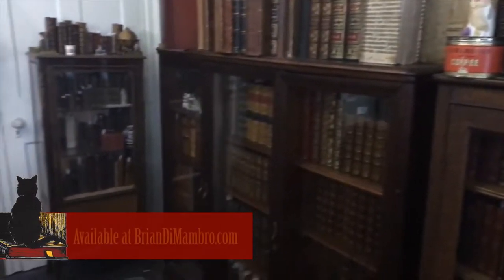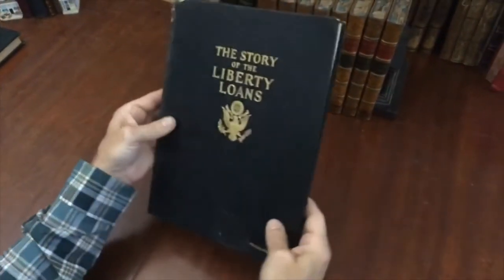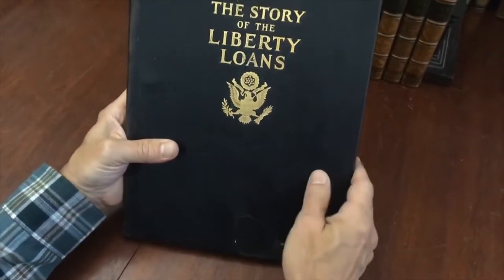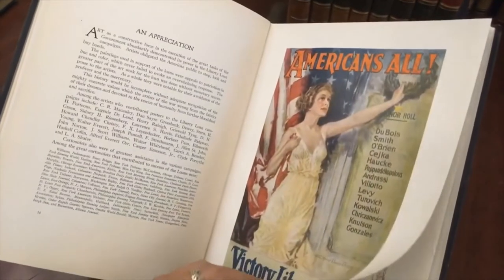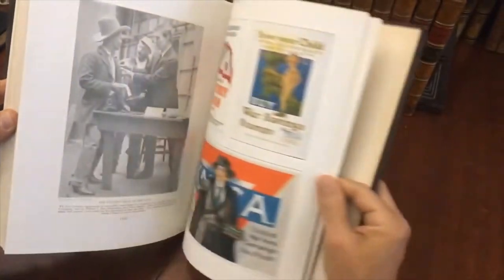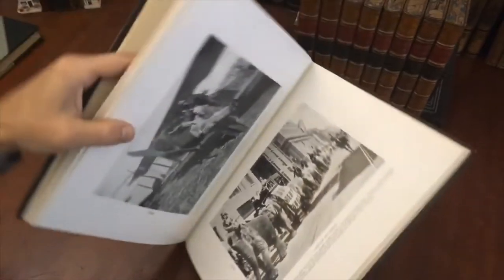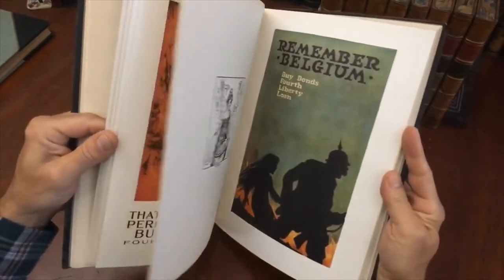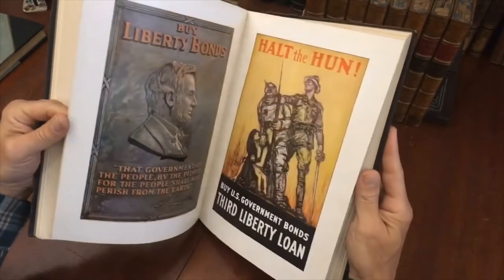WW I Poster art Liberty Loans 1919 color plate book graphics St. Clair w/ photos war propaganda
[World War I, Propaganda, Liberty Loans, Posters].

The Story of the Liberty Loans, Being a Record of the Volunteer Liberty Loan Army, Its Personnel, Mobilization, and Methods. How America at Home Backed Her Armies and Allies in the World War,  by Labert St. Clair.
Published 1919, Washington D. C. by James William Bryan Press.
186 pages, contains many illustrations throughout, including great b&w photos as well as lots of WWI-era color war-related posters.

Period full leather binding, cover gilt title and decorated with the US Seal.

Binding remains clean, tight, and sound. Leather chipped at head of spine, small repair to bottom edge of front cover, still pleasing appearance and nice age patina. Interior tight, clean and largely free of spotting or foxing.

Illustrations remarkably bright and well preserved, printed on glossy paper. Any age flaws are easy to overlook or forgive.

[V2050].